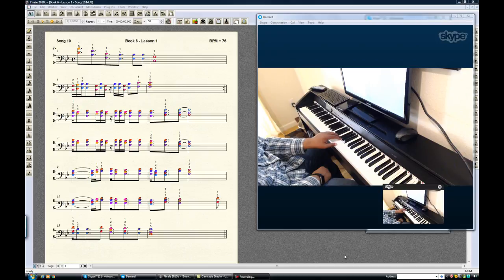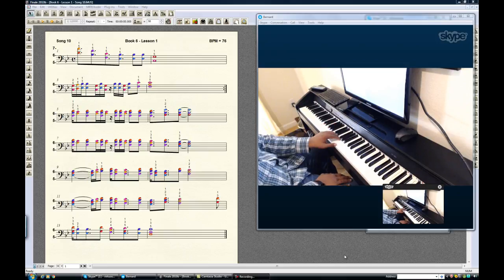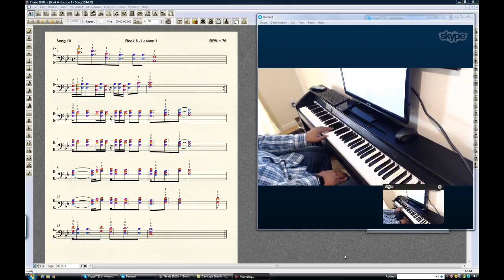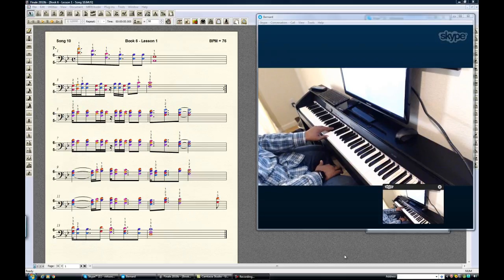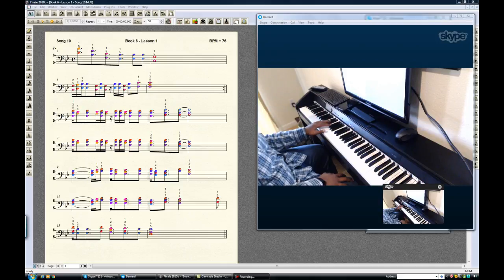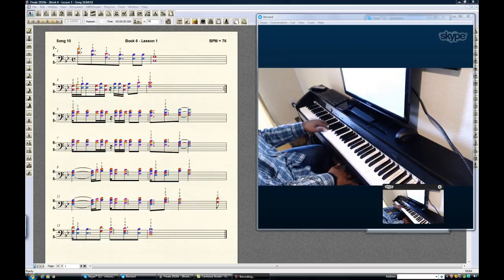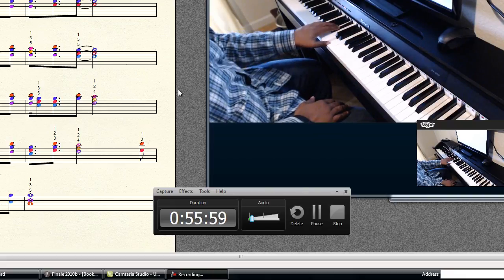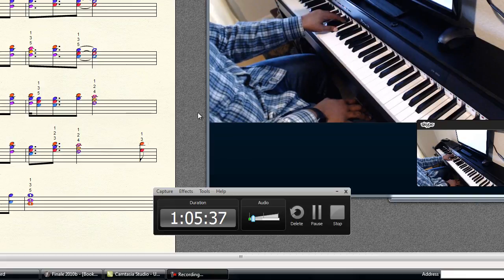Virtuoso Color Music Education - Piano Lesson 181 - 04-18-2016 - via Skype Online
This video is Lesson 181 of the Virtuoso Color Music Education Piano Lessons with student Bernard Kitchens and teacher Mark Sandborn.  It is part of a complete video recorded series of piano instruction via Skype Online videoconferencing.  Bernard Kitchens has never had piano lessons previously.  The completion of the Virtuoso methodology is expected to take approximately 250 total hours spent at the piano, at which time Bernard Kitchens will be able to read music and play at an advanced level.  There is Zero time spent practicing outside of these video recorded lessons.  Each Lesson is approximately 1 Hour in length, so the current lesson number conveys the total time Bernard has spent in front of a piano learning to play.

Lesson 181 - Material Covered:
Book 6 - Lesson 1 - Song 10